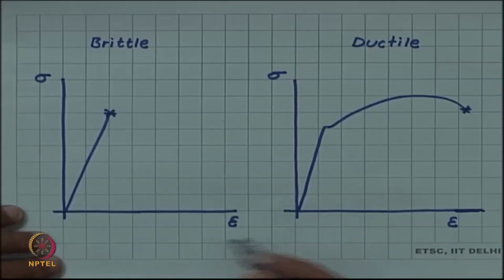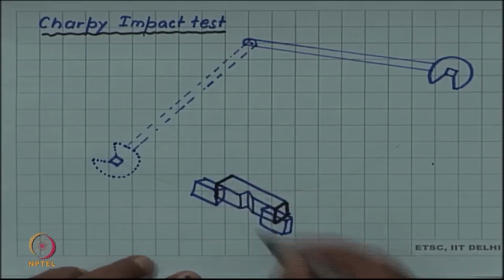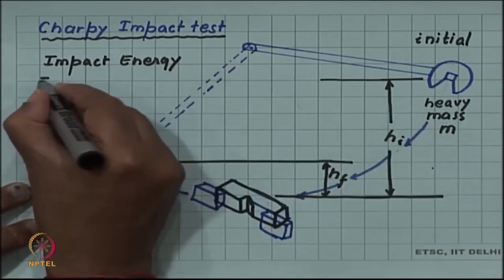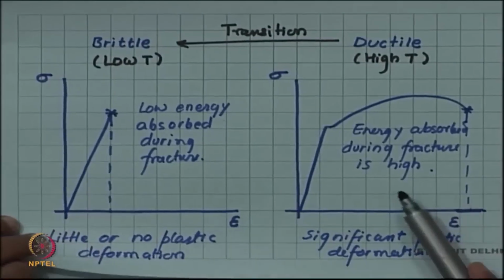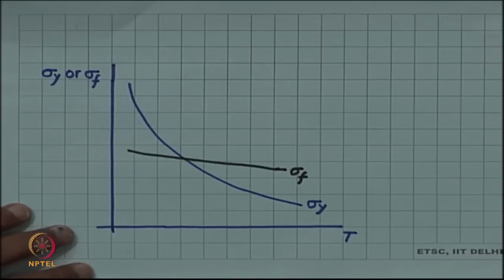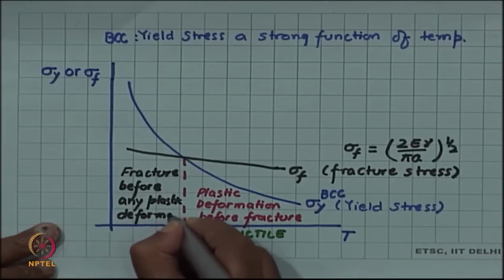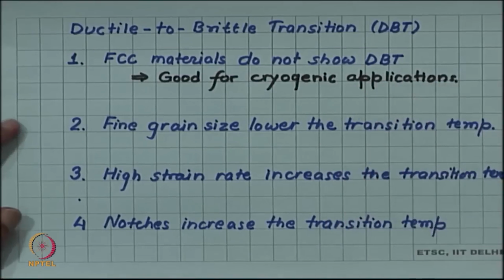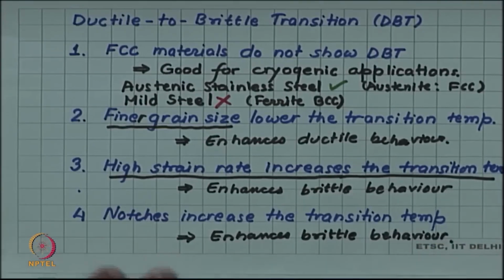Ductile to Brittle Transition